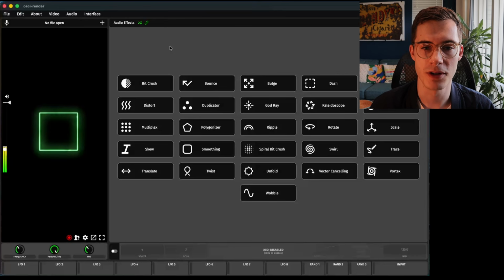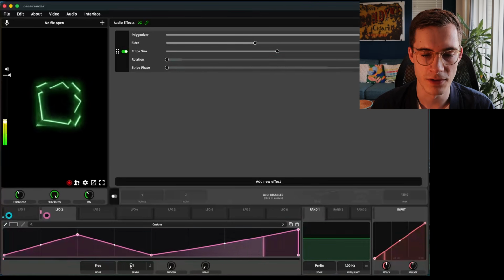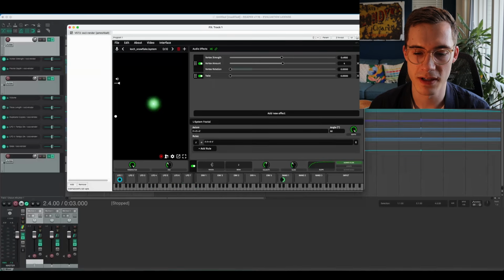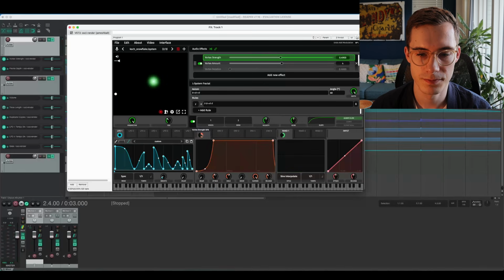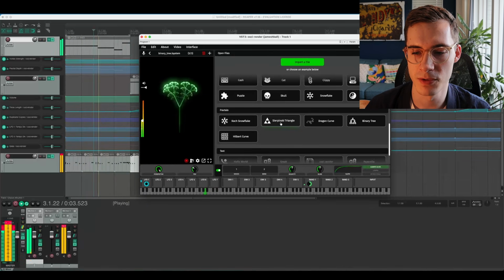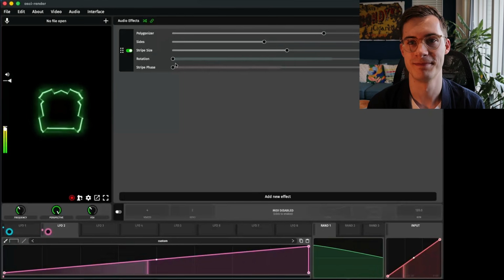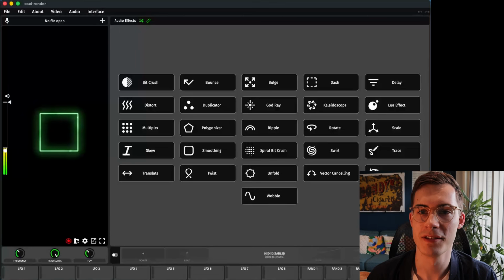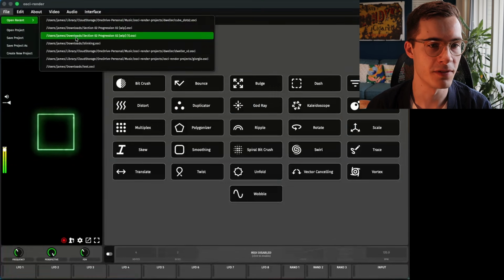New synth engine, LFOs, system audio, and fractals - osci-render 2.8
huge thanks to @Ener-G for contributing his L-System script to help add fractal support! check out his more advanced script

00:00 - Intro
00:40 - New Modulation System
03:15 - New Synth Engine
05:13 - System Audio Capture
05:45 - Fractals / L-Systems
07:11 - MIDI CC Mapping
07:55 - New Lua Features
08:25 - Offline Video Recording
09:15 - Undo / Redo
10:01 - Other Changes
10:50 - Outro